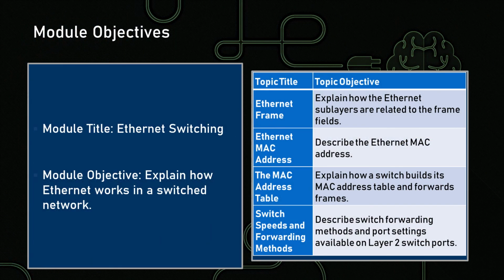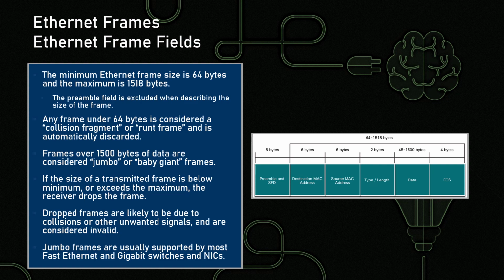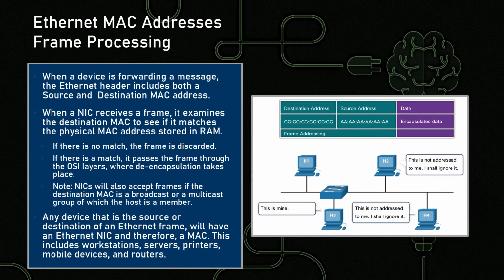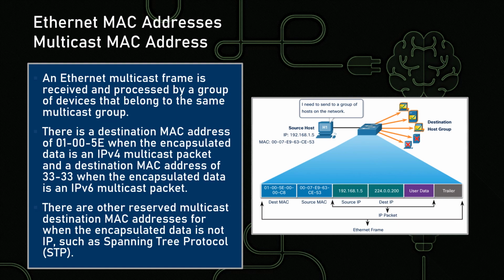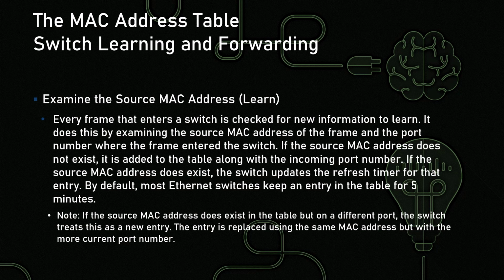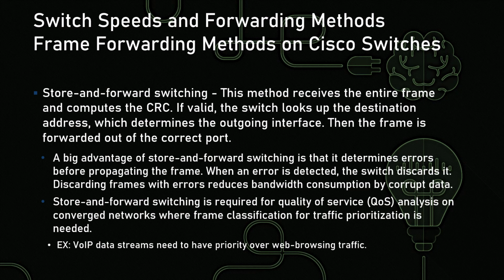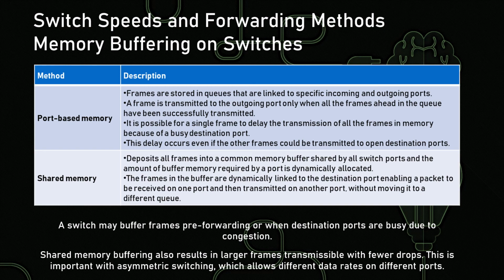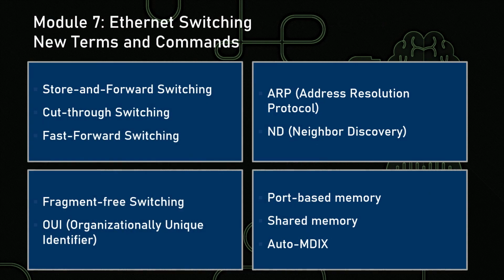NET 125 - Ch 7 - Ethernet Switching [v7]